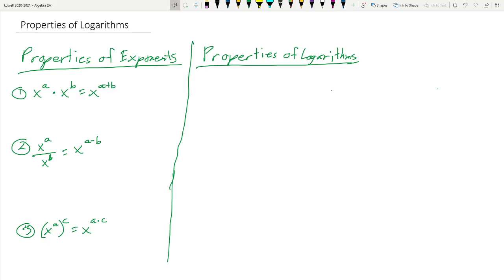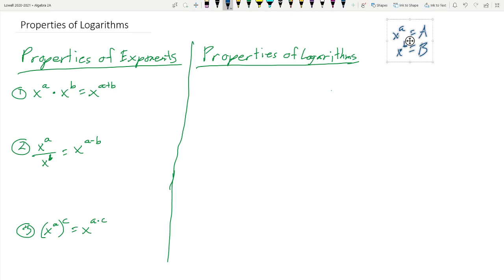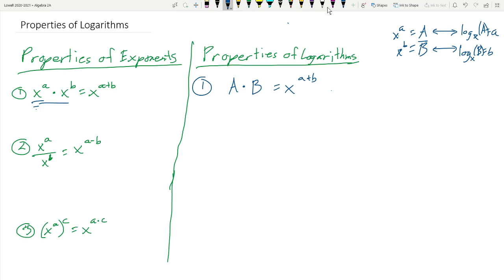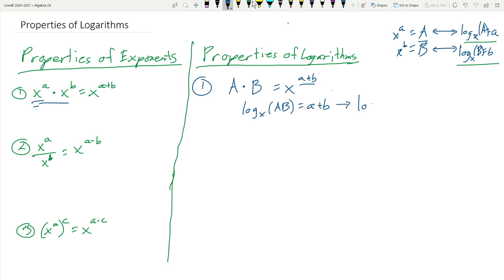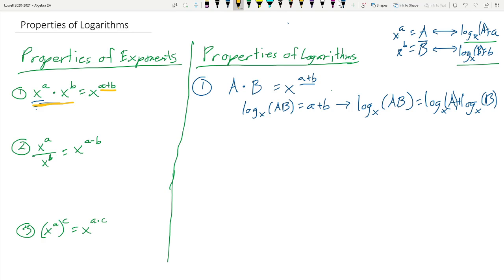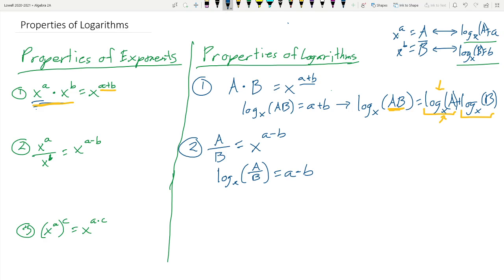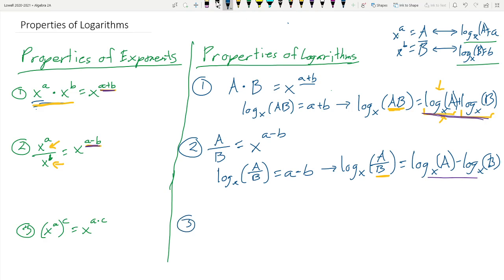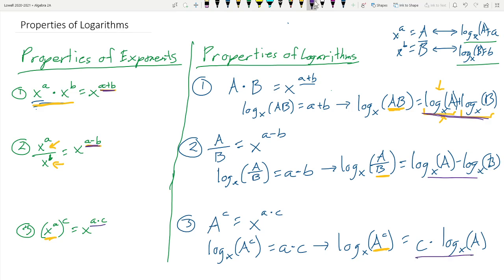(12) 6-10: Making Sense of the Properties of Logarithms